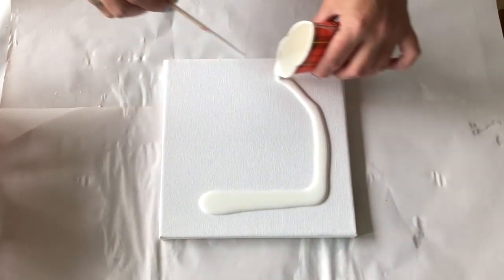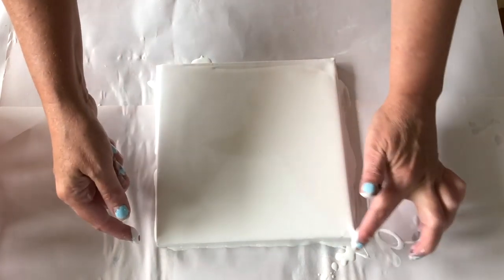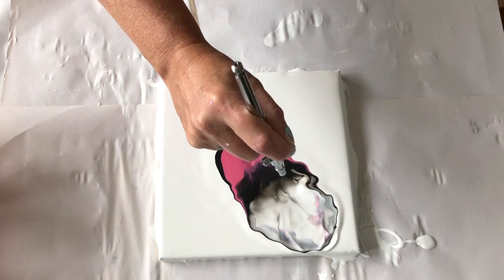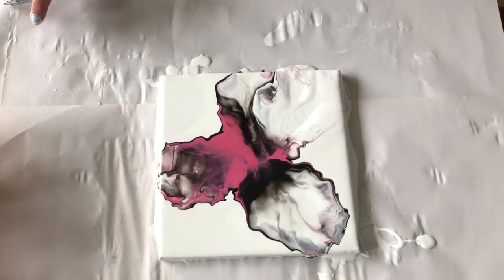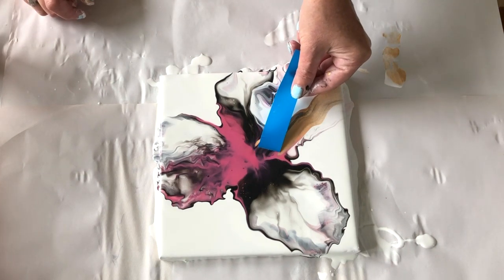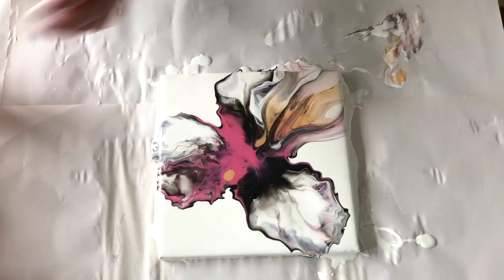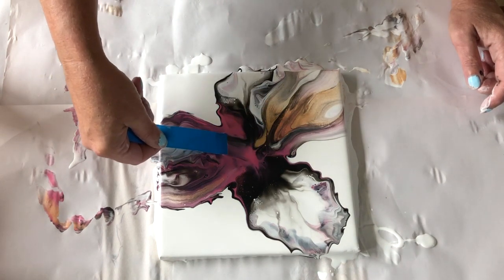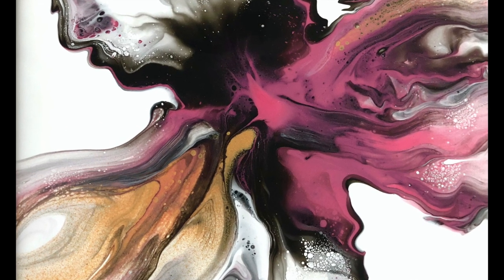#125 Swipe a Dutch Pour , third recipe test Acrylic pouring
Hello everybody,
In this third test only 3 colors, still not the lacing I hoped for but of course I will continue with trying new recipes.
I hope you enjoyed the video and perhaps learned a thing or two.

Xoxo

ARTEZA ART SUPPLIES:
There is a link below for both US and for EU costumers.
The product links are just a small choice from all the art supplies on the website.

Thank you! We are very grateful for every help.

In our Amazon store, you will find items like Colour Arte Primary Elements and Vivid Poly pour and other paints, alcohol ink and tools we use and want to use:

Our Amazon wish list if you like to send us something to help make videos:

COLOUR ARTE:
For Colour Arte pigments you can shop in our Amazon store or go